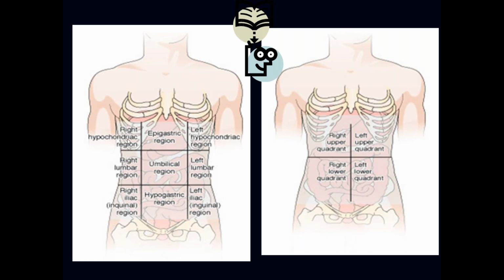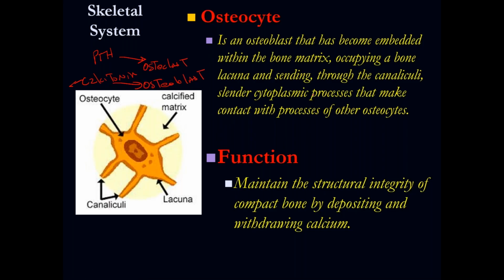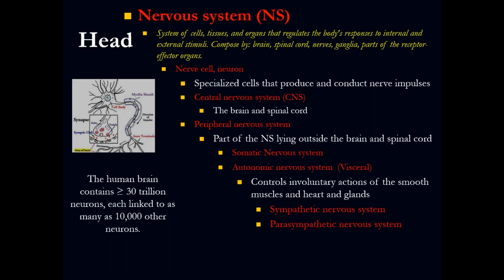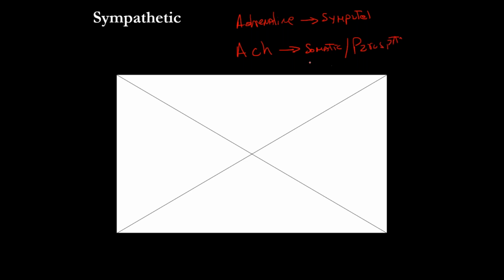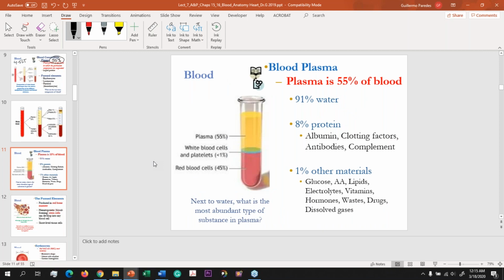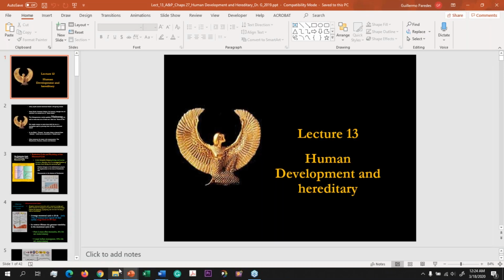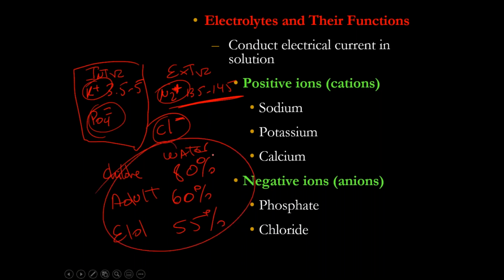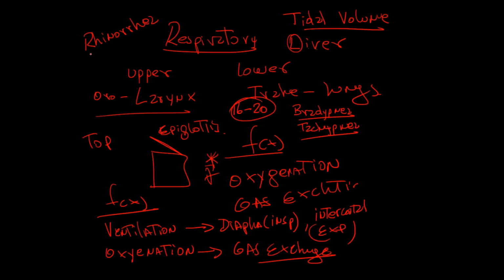Remediation REVIEW Exam anatomy and Physiology 2020 Dr G